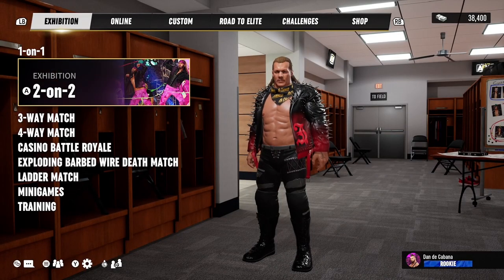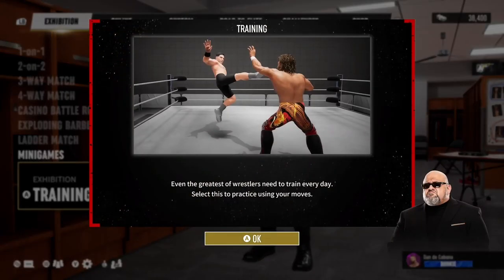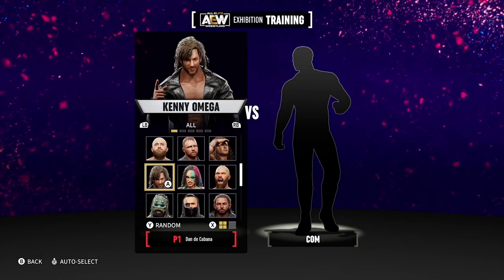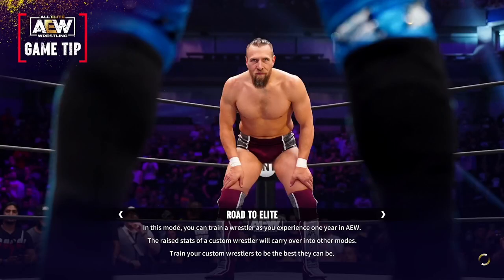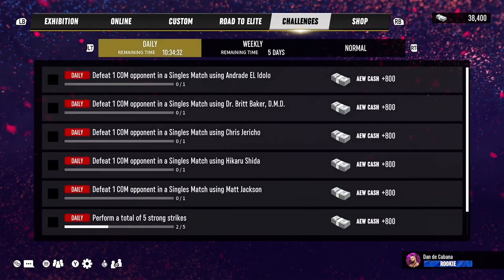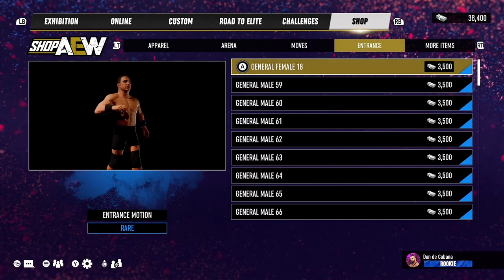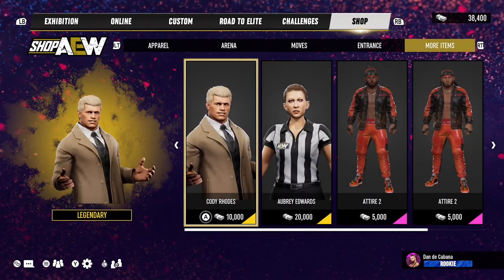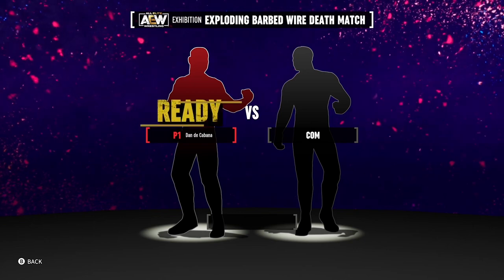AEW: Fight Forever Review with Gameplay of Exploding Barbed Wire Death Match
Thank you @AEW / @AEWGames / @thqnordic for the review code of AEW FIGHT FOREVER

FINAL SCORE:

Dad Kollector : 9 out of 10
Koukla Kollector : 10 out of 10
Kouli Kollector : 9.5 out of 10

Hot Toys Reviewed in 2018  by Kouli Kollector

Tic Tac Tongue by YULU - A Battle of Chameleons with the Toy of the Year Finalist

Mattel Games Family Night - We put away our devices to play Squawk Kerplunk and Flushin Frenzy

Cut The Wire by Yulu - Kouli and Dad try to Defuse or Lose - Who Will Win?